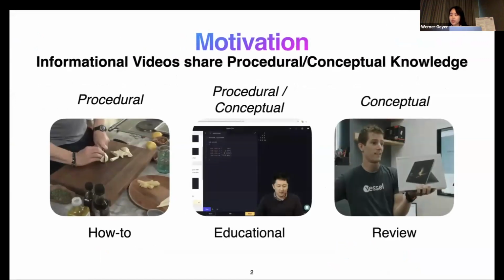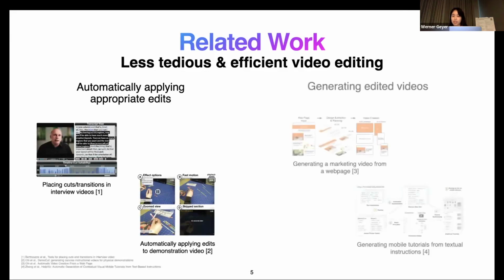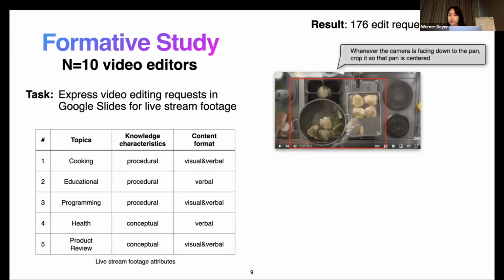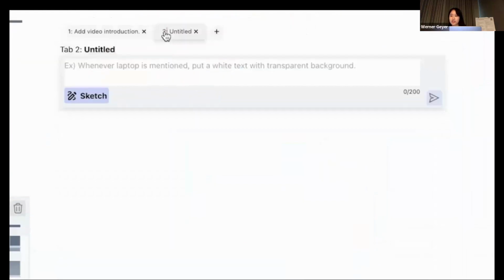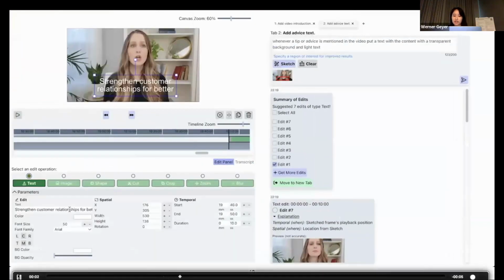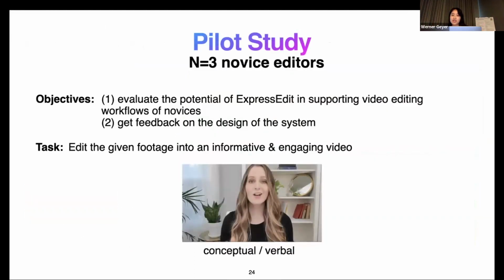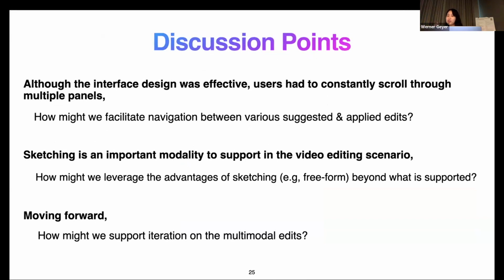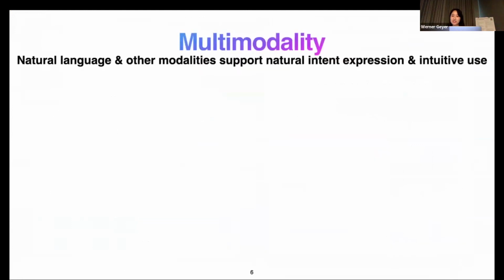HAI-GEN 2024 - ExpressEdit: Video Editing with Natural Language and Sketching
HAI-GEN 2024: 5th Workshop on Human-AI Co-Creation with Generative Models
Session 1, Paper 5

ExpressEdit: Video Editing with Natural Language and Sketching

Bekzat Tilekbay, Saelyne Yang, Michal Lewkowicz, Alex Suryapranata and Juho Kim

Informational videos serve as a crucial source of conceptual and procedural knowledge for many people. While it is important to make informational videos instructive and engaging, editing such videos (e.g., trimming, overlaying text/image, etc.) can be difficult and time-consuming. Especially for novice video editors, who often struggle with expressing and executing their editing ideas. We present ExpressEdit, a system that facilitates editing informational videos via natural language text and sketching directly on the video frame by interpreting multimodal editing commands and suggesting applicable edits. Powered by a multimodal technical pipeline, the system interprets (1) temporal, (2) spatial, and (3) operational references in an NL editing command and spatial references from sketching. This work offers insights into building multimodal interfaces for video editing.